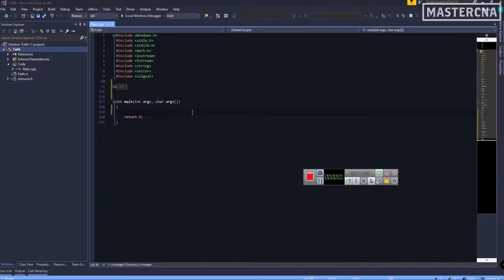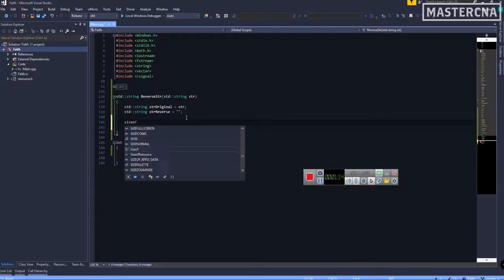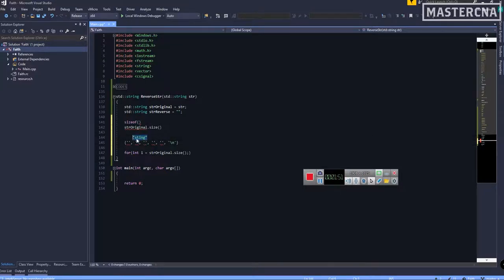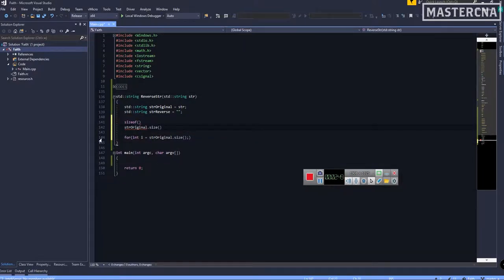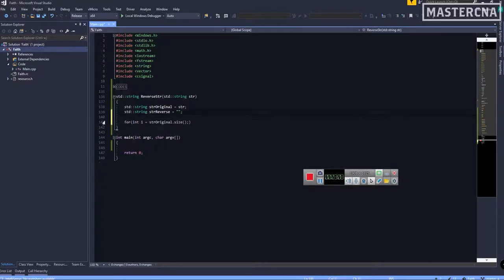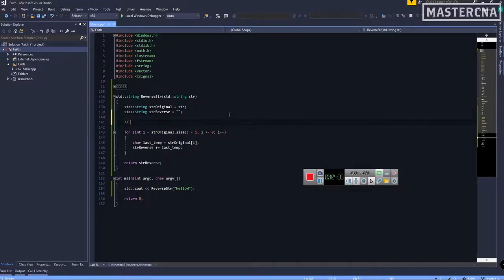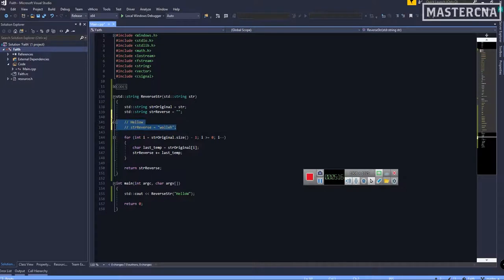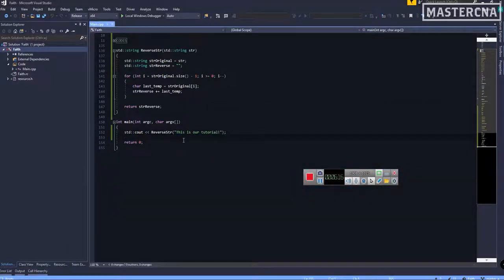How to reverse string in C++ - New way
There is a new way of reversing a string in C++.